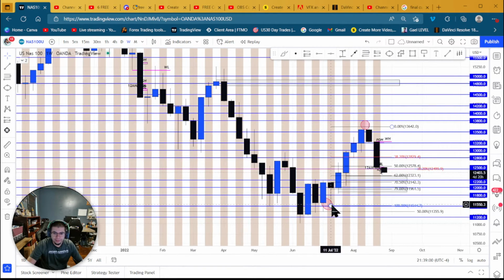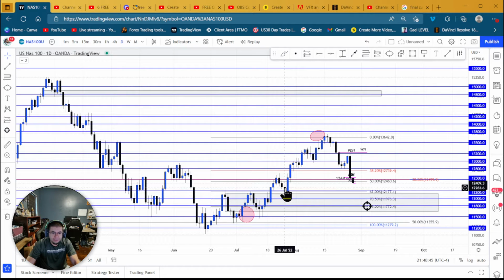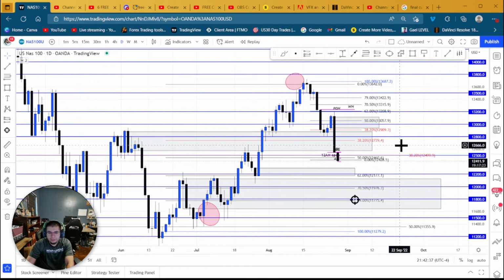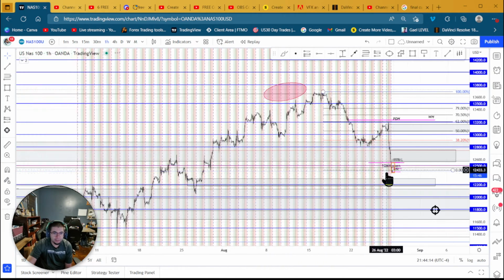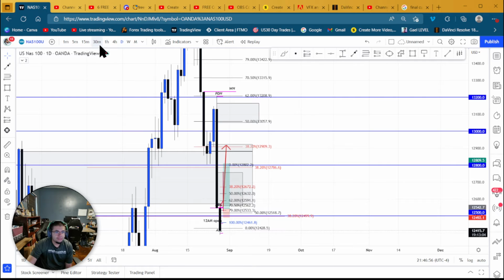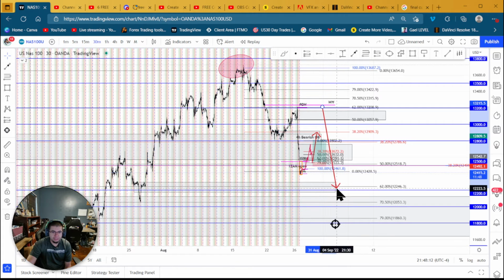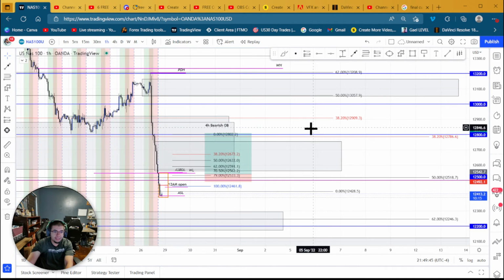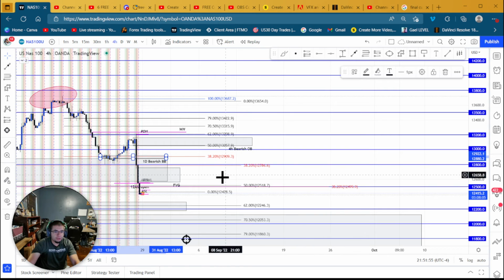Watch my Weekly Market Outlook to get ready to snipe NAS100 during NY open. 📈🔥🏆8-28-22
Watch my video and get ready to prepare for battle. I believe that this week will have a bullish push to the top side for the major bearish move short term for the bullish buy. Price needs a pullback to get more long positions into the market so that we can go into the short for the bearish momentum up to the 79% fib level. Be ready for that retracement.

I am posting my Weekly Market Outlook a day late, thank you for being patient with me. I hope you all caught pips today and for the rest of the week.

I am a paid lifetime membership student of @FBA Capital. I recommend following @FBA Capital because he is a funded trader with the mindset to be consistently profitable in the USA indices market.